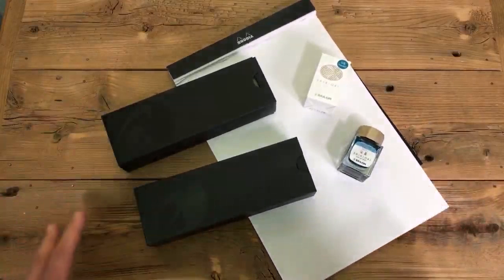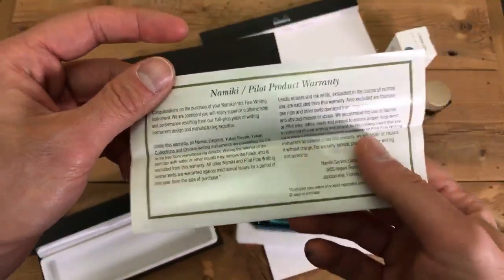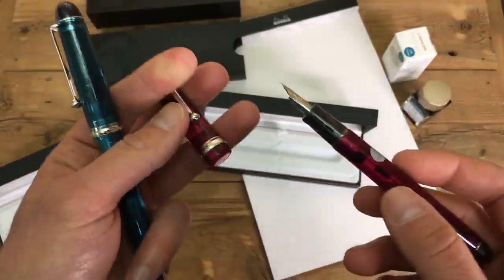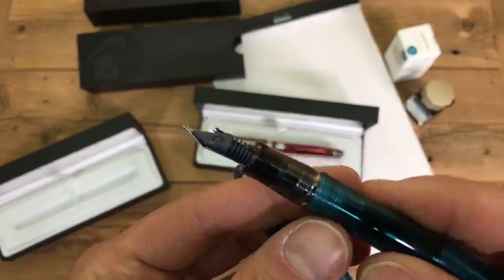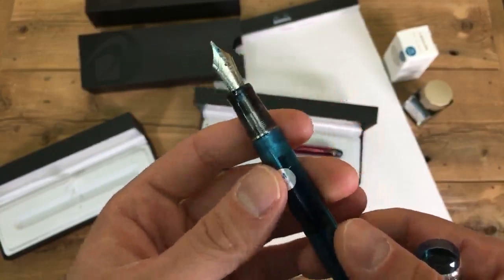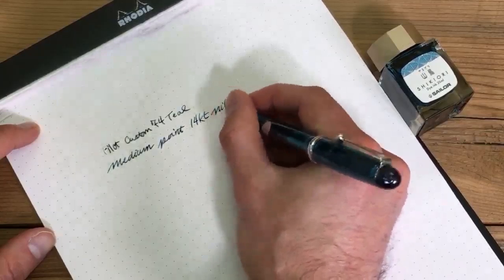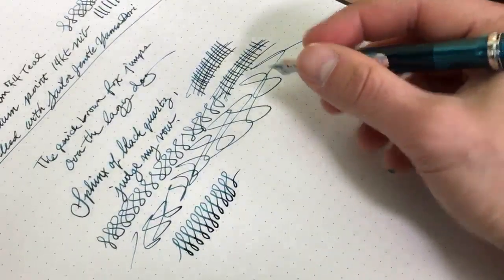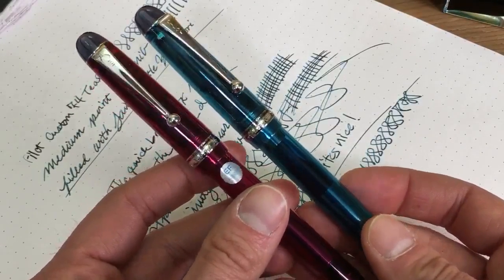Pilot Custom 74 Fountain Pen Unboxing and Writing Sample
This just in: the Pilot Custom 74 in Teal and Merlot (or Burgundy) arrived from Japan. Join us as we unbox and explore the Custom 74 in these two permanent color additions to the collection. Some quick information about the pen: the Custom 74 body is built from translucent, tinted resin. The body shape is cylindrical with a slight tapering to the cap and barrel ends that come to rounded, smoke grey translucent finials. The pen includes a CON-70 pump converter for easy, one-handed filling operation with a capacity of 1.25ml of ink. The nib is a consistent, smooth 14kt gold that provides a sublime writing experience far exceeding the value of the pen.